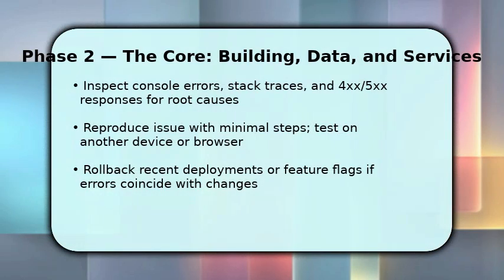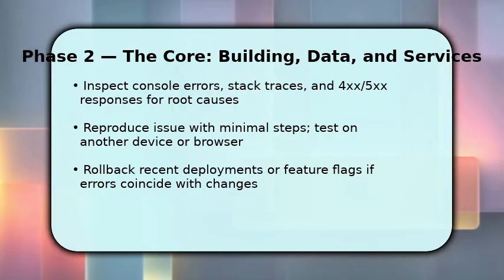How to Fix Page Has Some Issues - Easy Guide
How to Fix Page Has Some Issues - Easy Guide | 🔒 Surfshark VPN Deal — Stay private and secure. $1.99/mo + 3 Months Free ▸

Discover a simple step-by extricate yourself from common webpage issues. This guide provides easy fixes for typical problems like broken links, slow loading times, and outdated content to enhance your browsing experience.

fix page errors, improve website performance, resolve web issues, website troubleshooting tips, enhance webpage speed, update old websites, repair broken links, slow loading times solutions, webpage maintenance guide